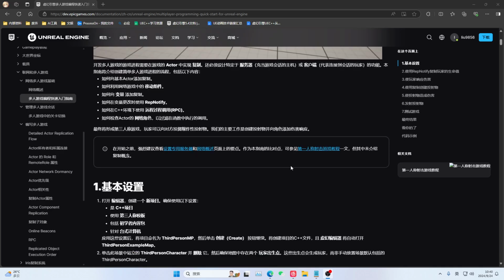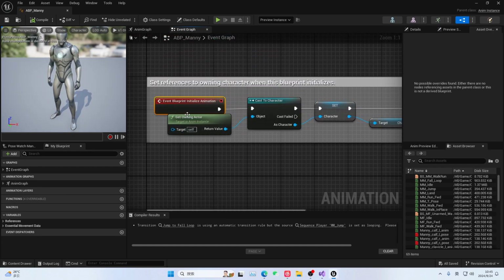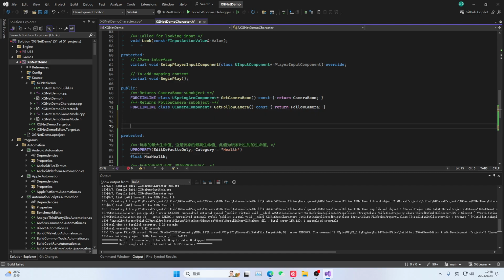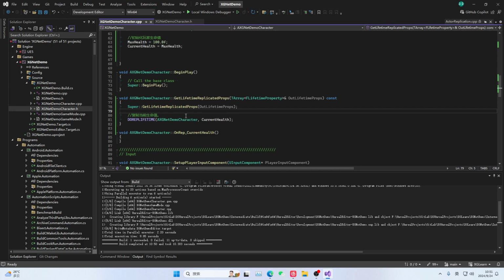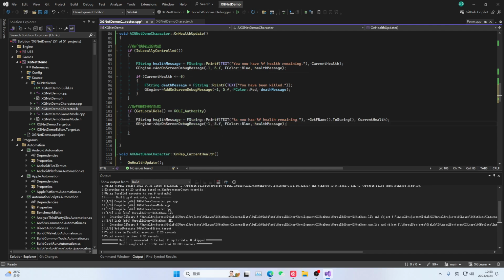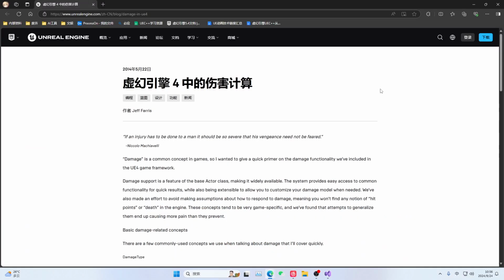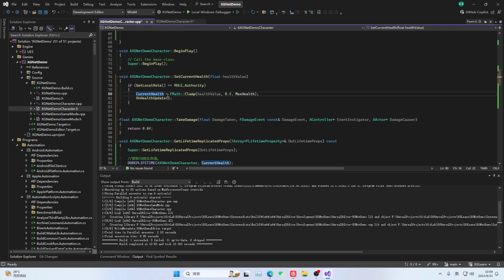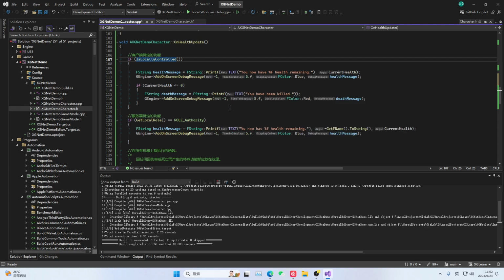UEC++ From Basics to Advanced | M35-011: Responding to Damage in Multiplayer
This lesson implements the damage response system on a Character class. The C++ implementation includes adding MaxHealth (EditDefaultsOnly, not replicated) and CurrentHealth (Replicated with OnRep). The GetLifetimeReplicatedProps function registers CurrentHealth for replication.

The OnHealthUpdate callback is called both on the server (manually after modification) and on the client (automatically via RepNotify). Within this function, the client plays hit effects, updates UI, and checks for death. The server logs damage statistics and handles gameplay logic like threat detection.

The instructor demonstrates debugging the entire flow: client input firing a projectile, server collision detection, damage application through TakeDamage, health modification, and client-side health update visualization.